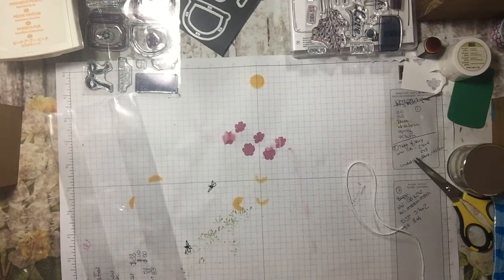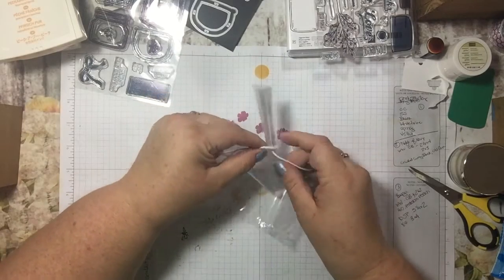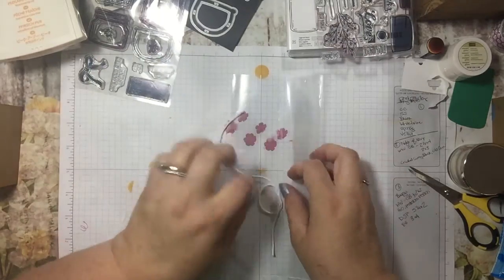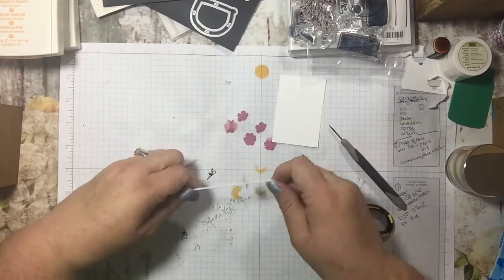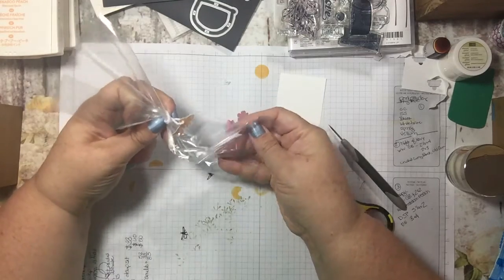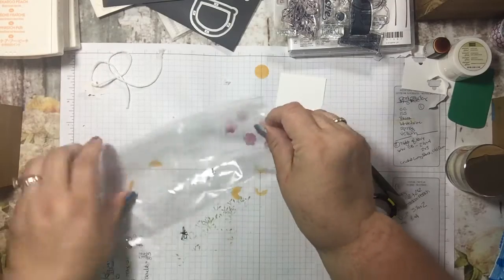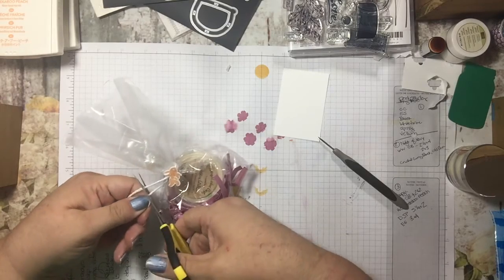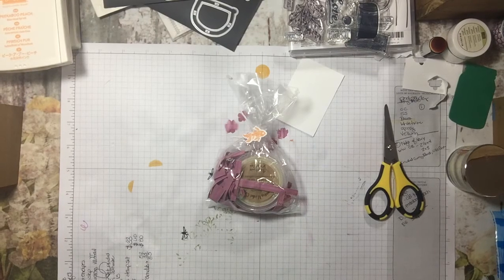Jar of Love Project